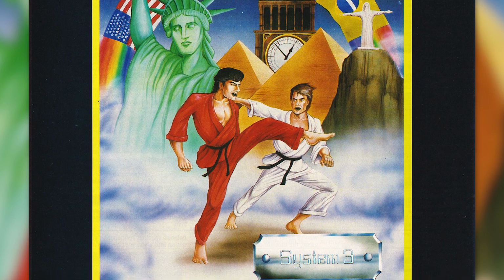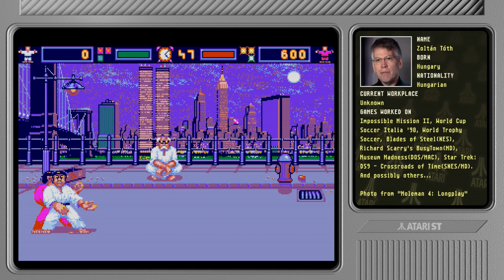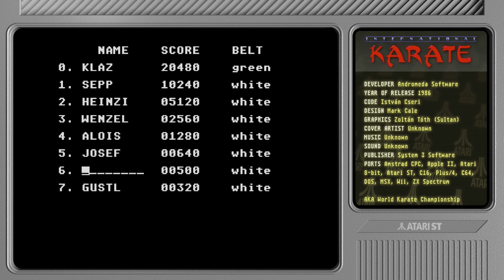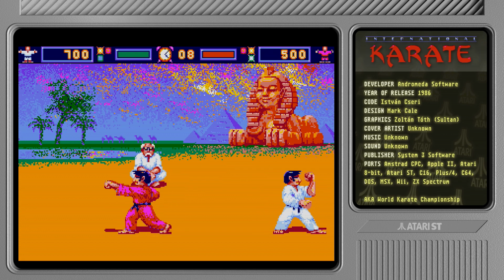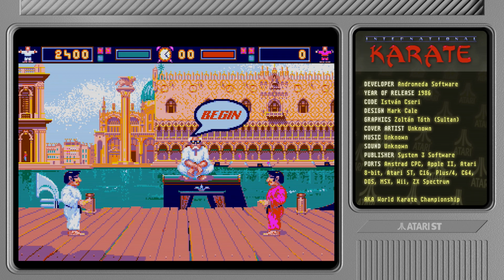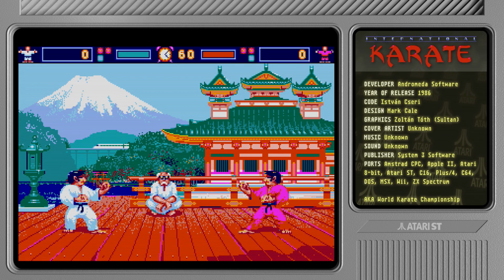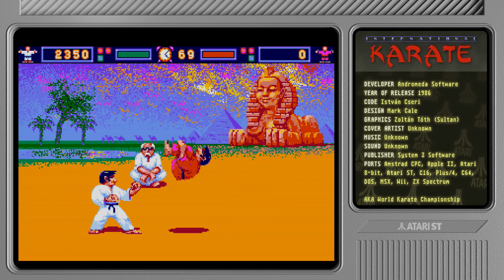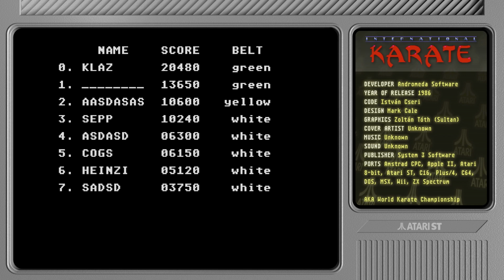International Karate - Quick Look - Atari ST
I take a quick look at "International Karate" published by System 3 Software in 1986 on the Atari ST.